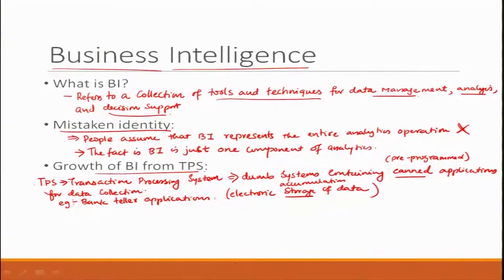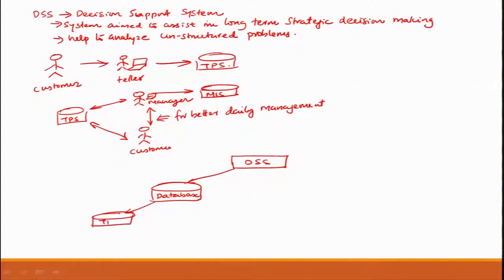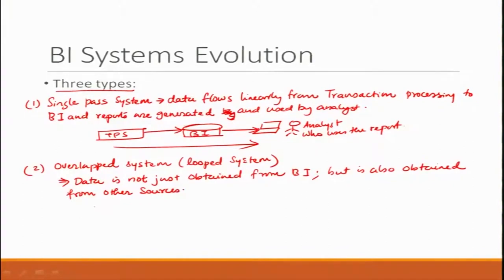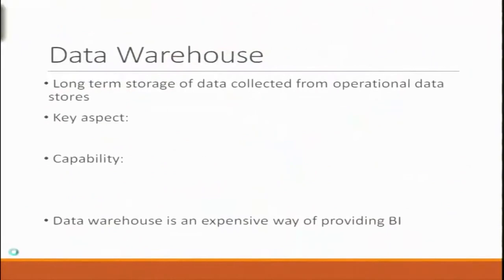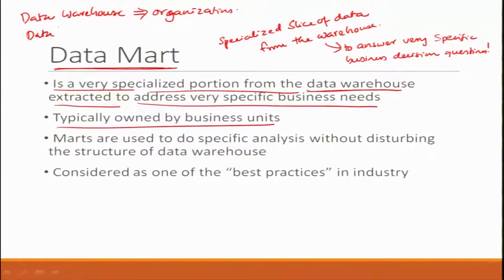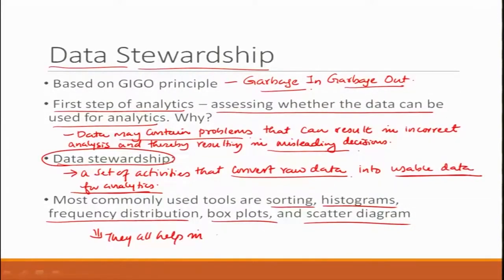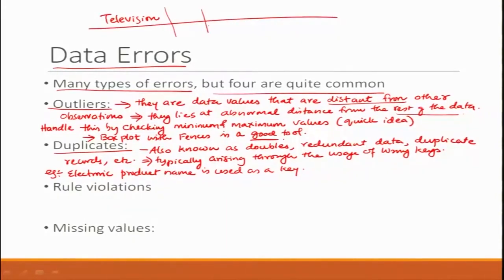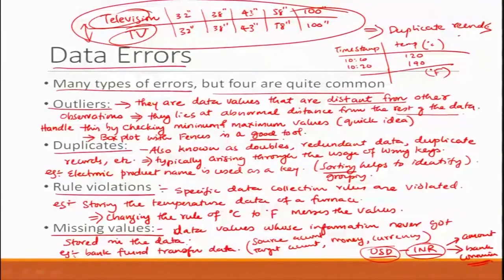Lecture 13: Business Intelligence & Analytics